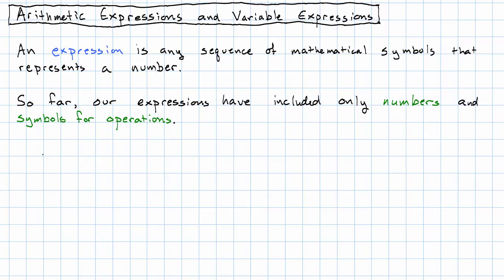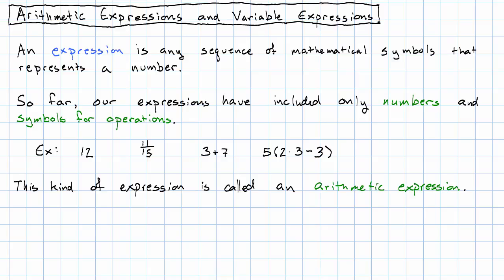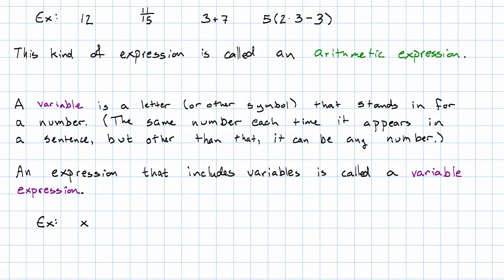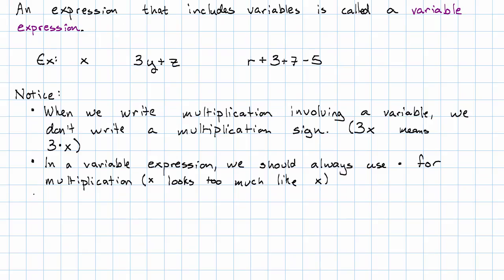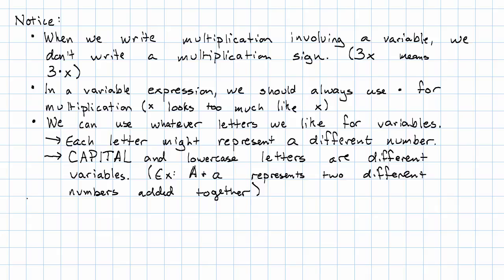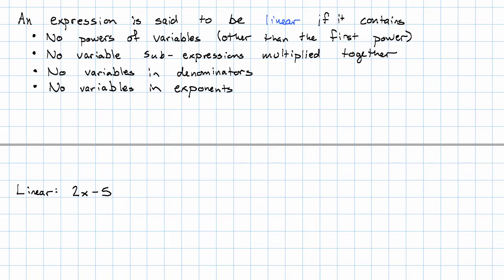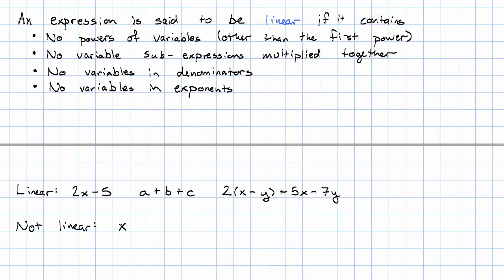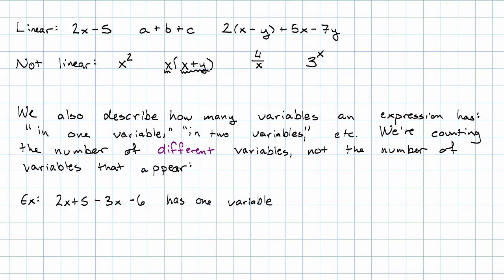5.1 - Arithmetic Expressions and Variable Expressions